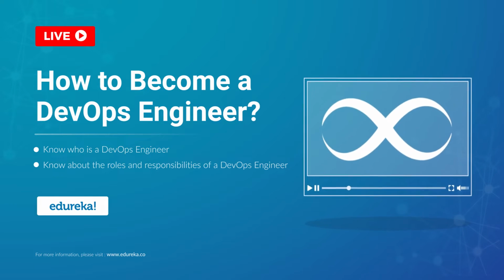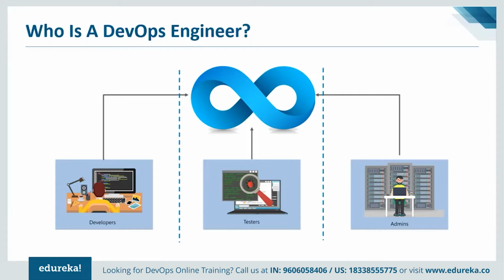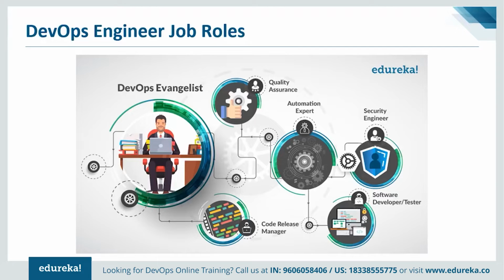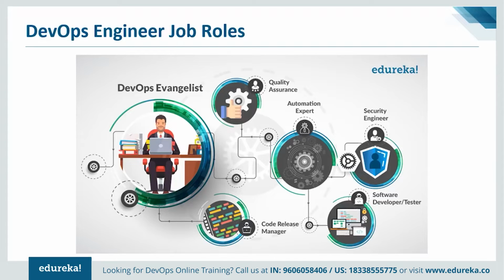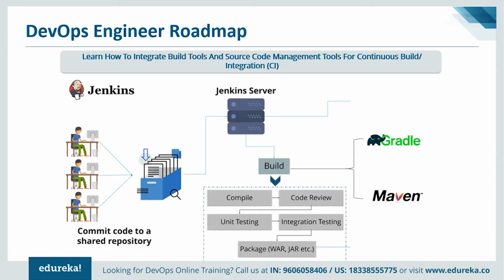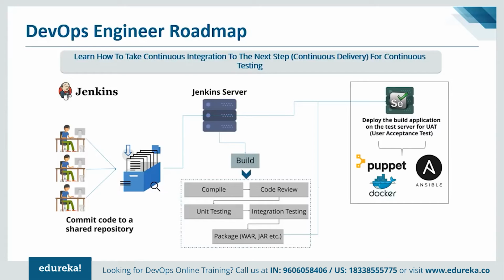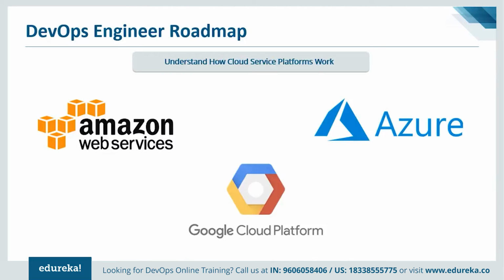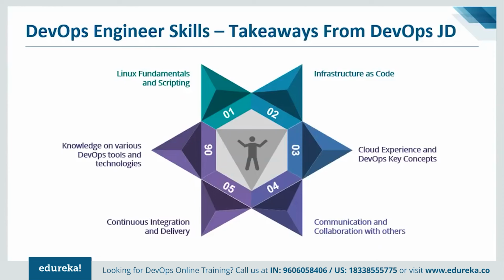How to Become a DevOps Engineer? | DevOps Engineer Roadmap | Edureka | DevOps Rewind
This Edureka live video on "how to become a DevOps Engineer" is a complete career guide for the aspiring DevOps Engineer.
Topics Covered:
00:00:00 Introduction
00:01:33 Why become a DevOps Engineer?
00:02:31 Why is there such a great demand for DevOps?
00:05:30 Traditional Development Models vs DevOps
00:08:02 What does a DevOps Engineer do?
00:08:28 Roles and Responsibilities of a DevOps Engineer
00:09:33 Skills required for a DevOps Engineer
00:11:57 How to become a DevOps Engineer?